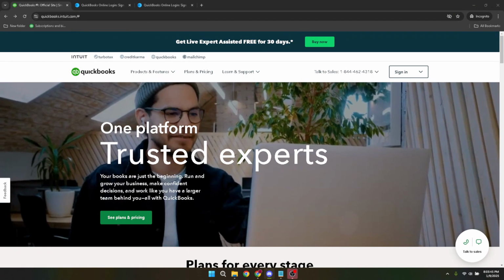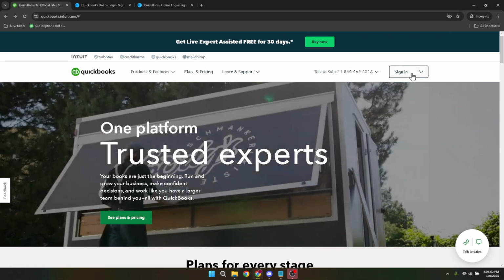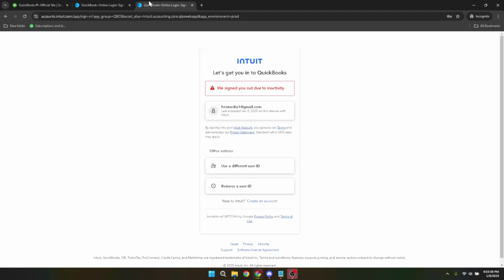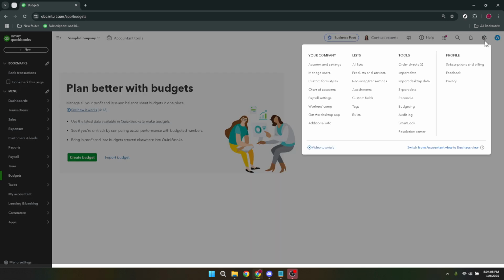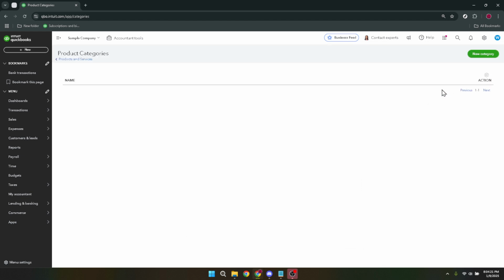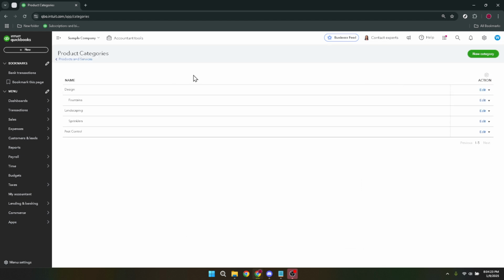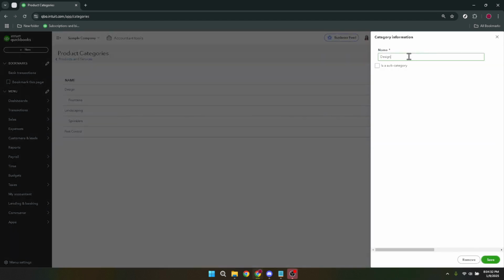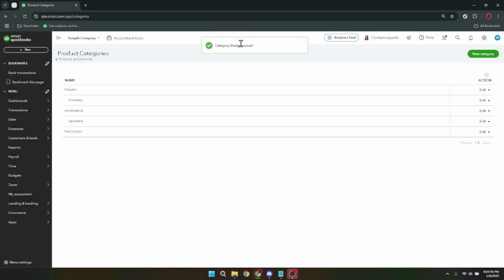How to Update Categories in Quickbooks Online (Full 2025 Guide)